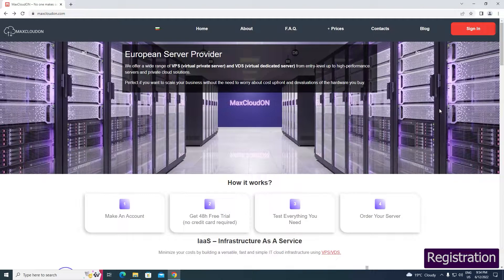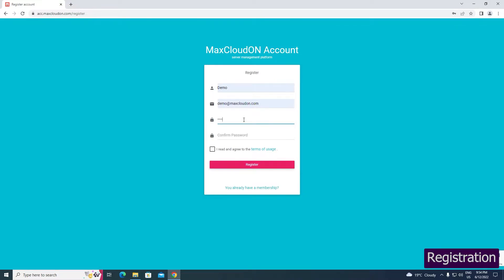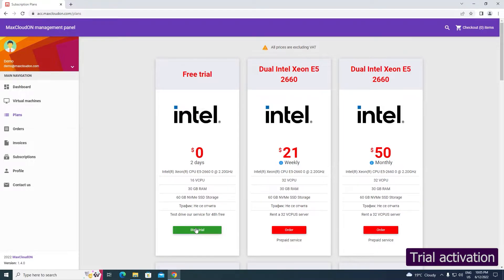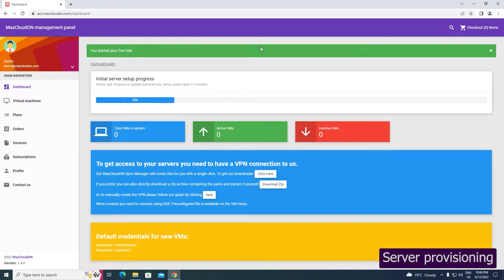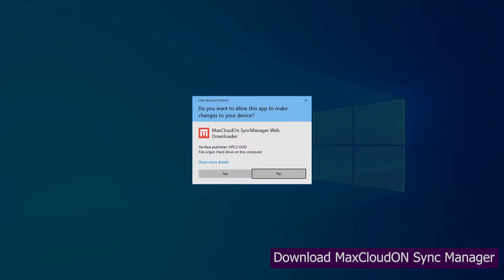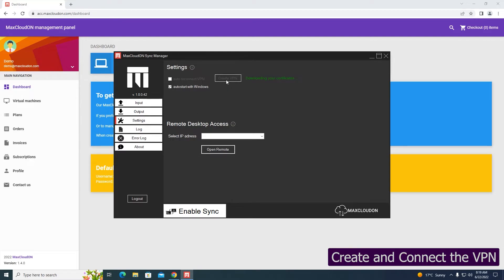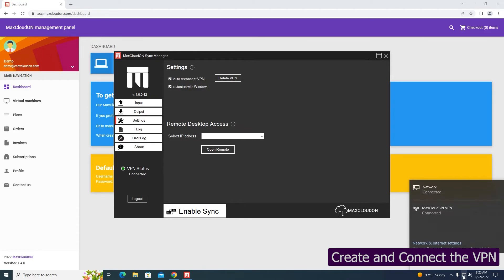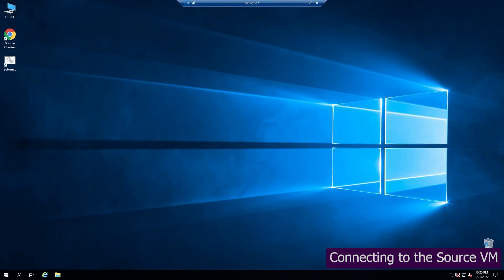How to Use Dedicated Servers From MaxCloudON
MaxCloudON offers a wide range of virtual private and dedicated servers and graphics processing units that can be used for image Rendering and Animation, Machine Learning, Data mining and Photogrammetry. In the beginning we started as a traditional Render farm, but we moved on to the model of renting out servers - this way the user can install any software that is convenient for him, such as V-ray, 3ds Max, Blender, Maya and others. We have different configurations based on Intel Xeon and AMD EPYC. Our location on the Balkan Peninsula means good latency throughout Europe and West Asia.

0:00 Registration
0:52 Email confirmation
1:05 Trial Activation
1:46 Server provisioning
2:04 Download MaxCloudON Sync Manager
2:48 Create and connect the VPN
3:59 Default Credentials
4:10 Connecting to the Source VM